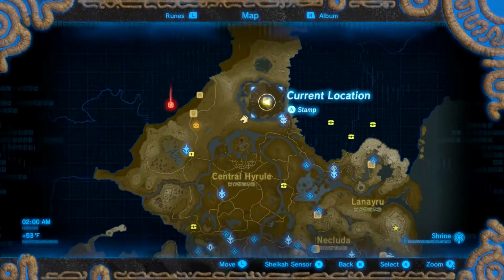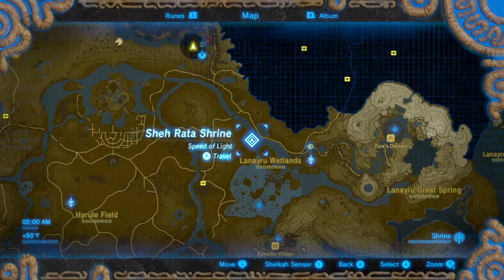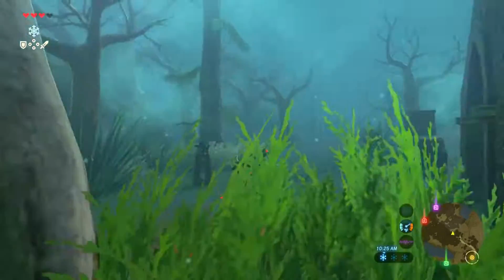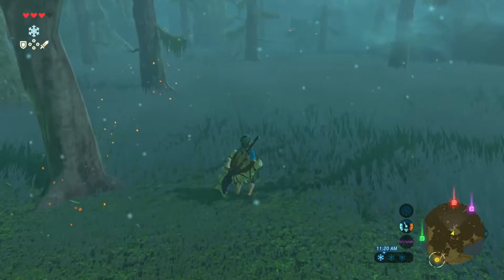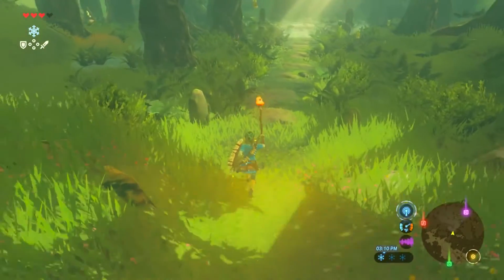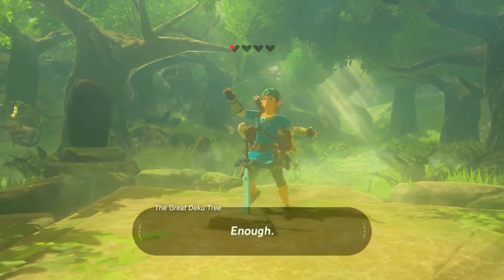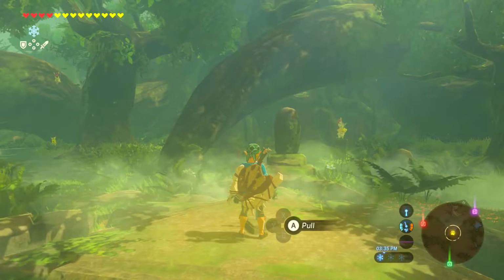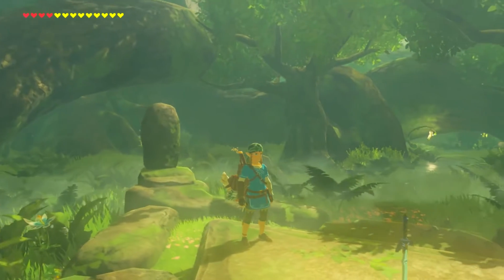how to get the master sword in Zelda breath of the wild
The Legend of Zelda: Breath of the Wild[a] is an action-adventure video game developed and published by Nintendo for the Nintendo Switch and Wii U video game consoles. It is the 19th main installment in the The Legend of Zelda series. The story is set in Hyrule and follows amnesiac protagonist Link, who awakens from a 100-year slumber to a mysterious voice that guides him to defeat Calamity Ganon.

The title's gameplay and mechanics constitute a departure from the series' conventions, featuring an open-world environment, a detailed physics engine, high-definition visuals, voice acting, and the ability to play through the game's dungeons in any order. Announced in 2013, the game was initially planned for release as a Wii U exclusive in 2015, but was delayed twice prior to its release on 3 March 2017. Breath of the Wild was a launch title for the Switch and was the final Nintendo-produced game for the Wii U.

Upon release, Breath of the Wild received widespread critical acclaim, with critics particularly praising the game's physics-driven open world and gameplay that encourages player experimentation. The title is one of the highest-rated games of all time on review aggregator Metacritic, and has been deemed by several critics to be one of the greatest video games ever made.